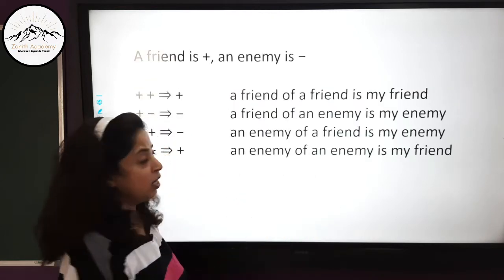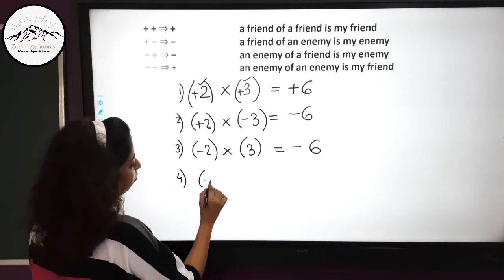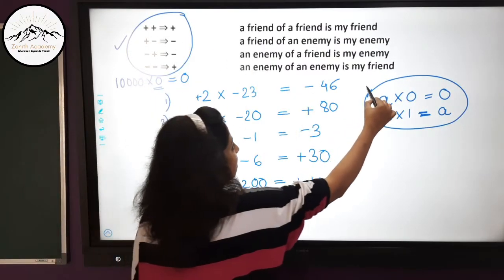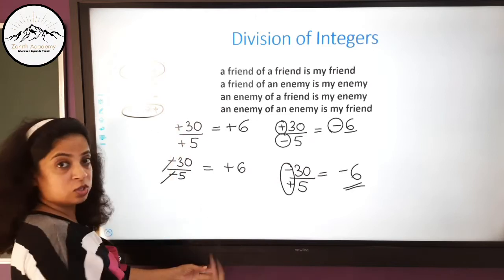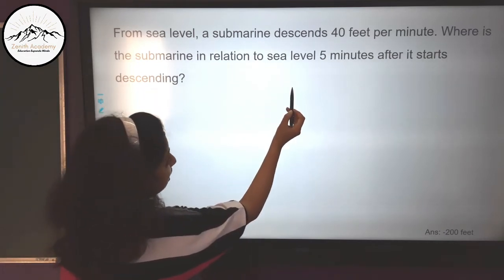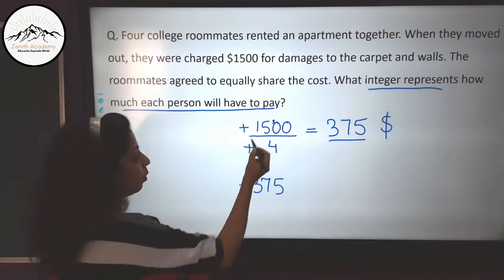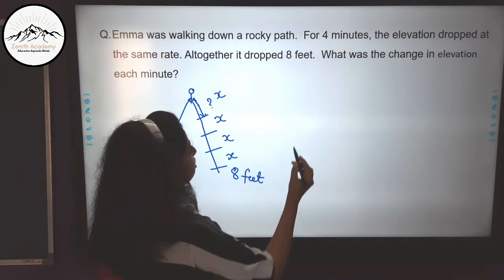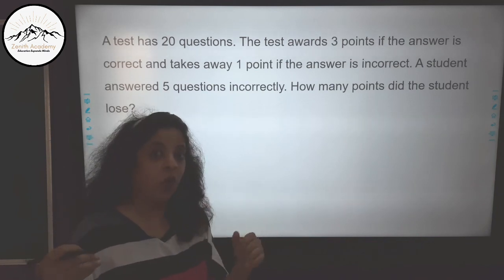INTEGERS -Multiplication and Division (with Word problems/ applications)|| GCSE/CBSE /ICSE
Fun poem to remember all the rules of operations on INTEGERS including Applications and Word problems